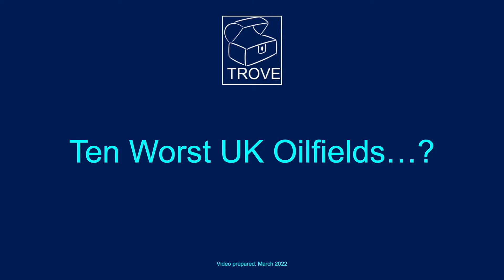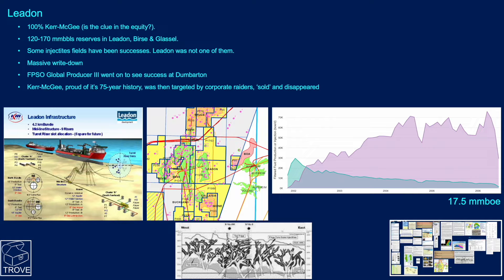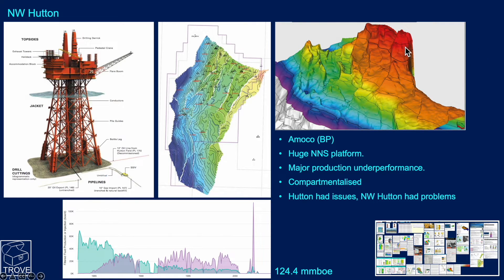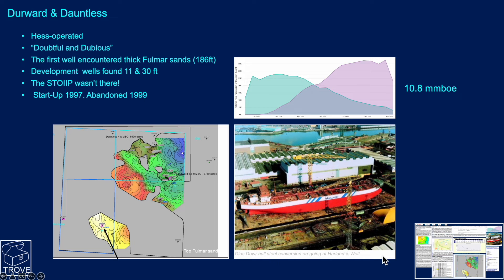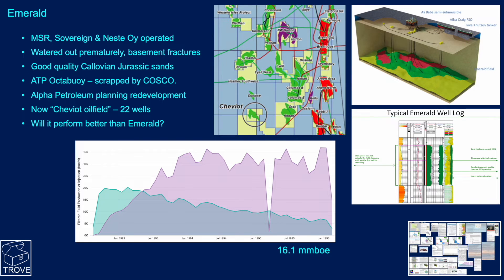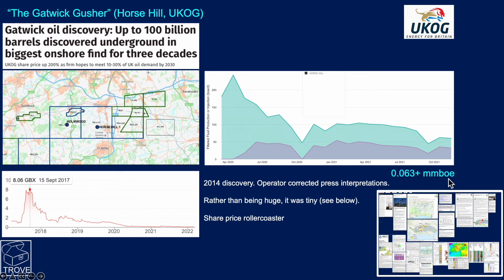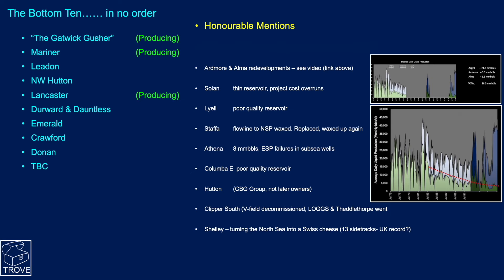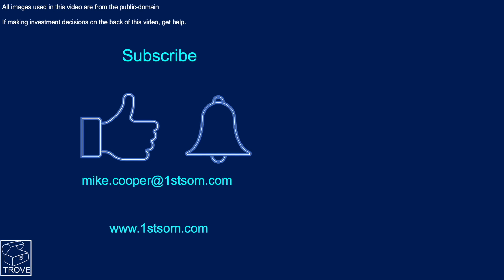Ten Worst UK Oilfield Developments?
Despite huge successes in the UK in developing oil and gas fields, there have also been some projects that haven't been as successful as planned.

Underperformance? Overpromise? Early abandonment? Enormous write-down? Design failure?

Here we go through our TOP 10 candidates for the worst field. We don't expect everyone to agree with us! If you disagree, let us know! What's your suggestion?

All images used in the video are open source and are referenced in TROVE UK databases.

00:00 Introduction
1:16 Mariner
2:40 Leadon
3:58 Crawford
5:01 NW Hutton
6:20 Lancaster
8:26 Durward & Dauntless
9:53 Emerald
11:14 Donan
13:08 Horse Hill
15:00 The "Top" Ten
17:46 What have we learned?